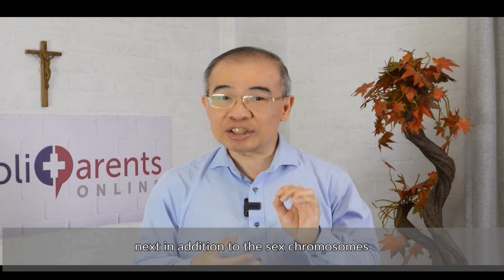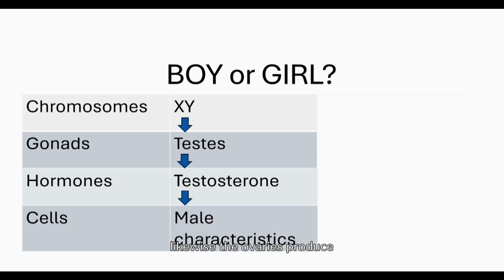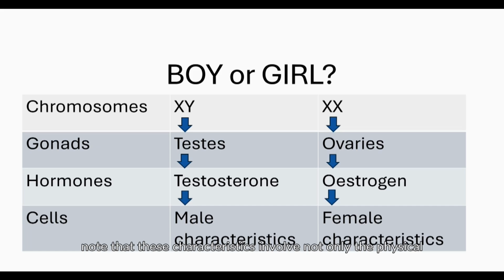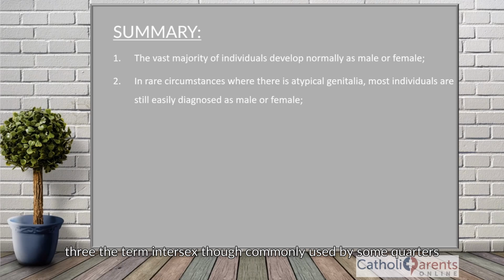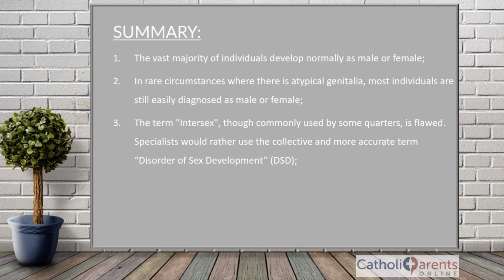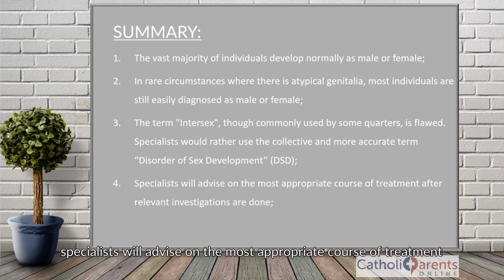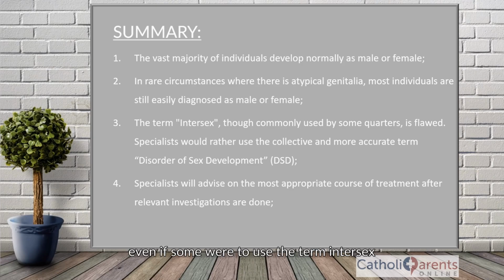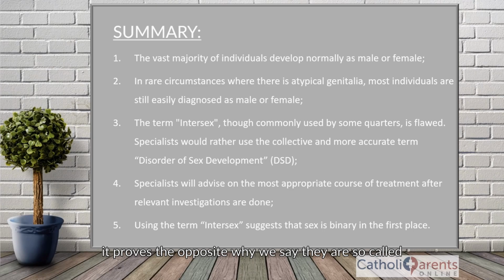Intersex? Understanding Disorders of Sex Development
One of the reasons given to justify the position that sex is not binary, that is, either male or female, is the presence of so called "intersex" conditions. These are rare situations when babies have atypical genitalia, or when boys and girls have chromosome or hormone variations, which leads to challenges in easily classifying them as male or female.

However, the term "Intersex" is more often than not, misunderstood. The collective and more medically accurate terminology is Disorder of Sex Development (or DSD).

This episode helps us understand the medical issues underlying DSD, whereby certain rare disorders of sex development can cause some individuals to not exhibit the full features of one sex or the other.

It then discusses why understanding this issue better helps us affirm the fact that sex is really binary, that is male and female, in the first place.